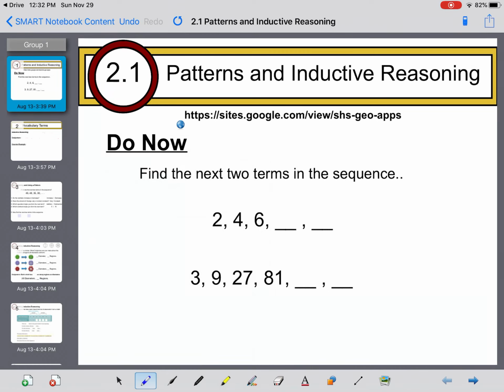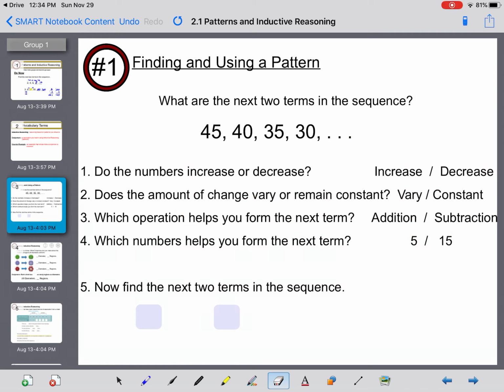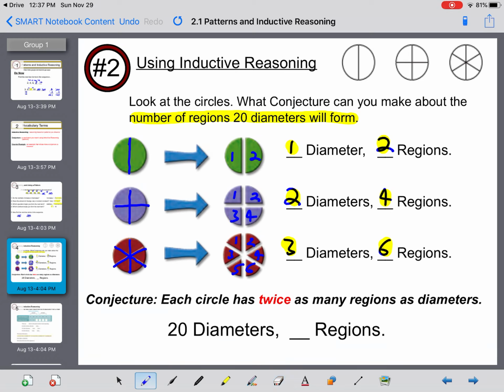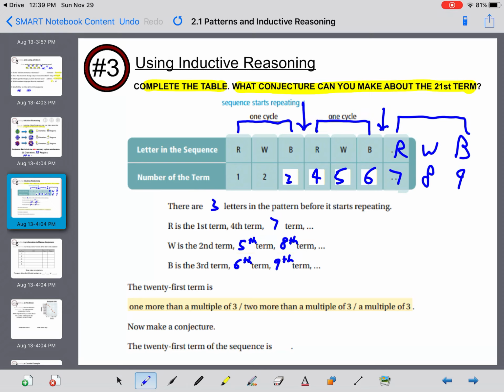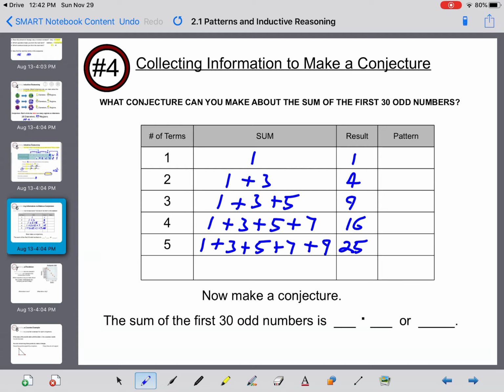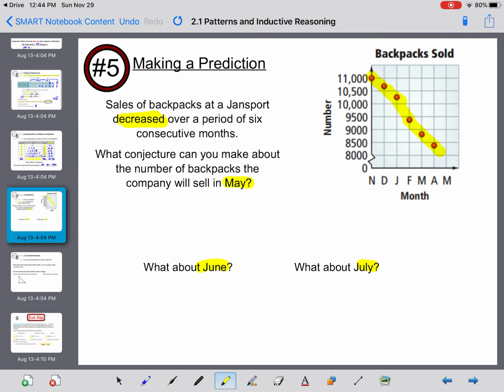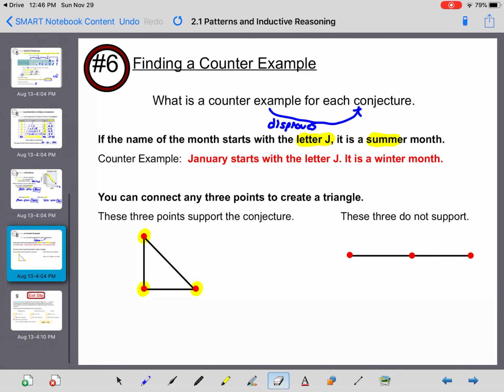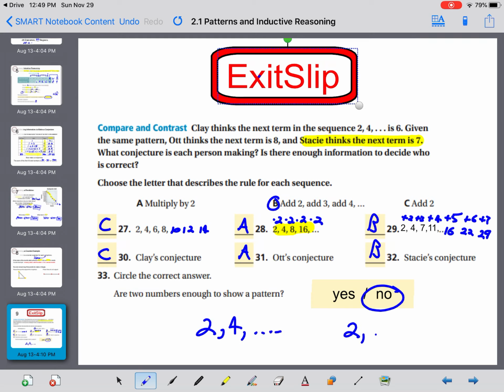2.1 Patterns and Inductive Reasoning